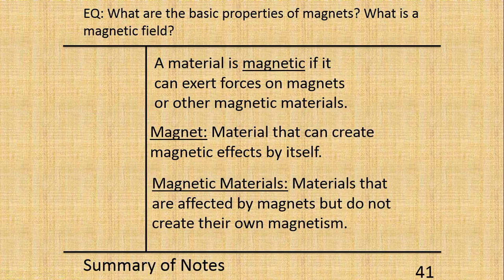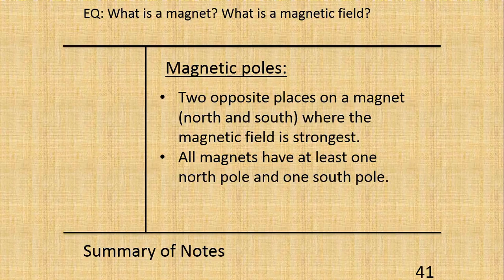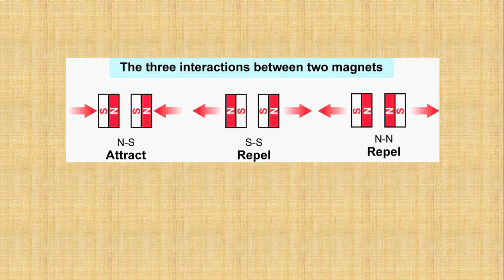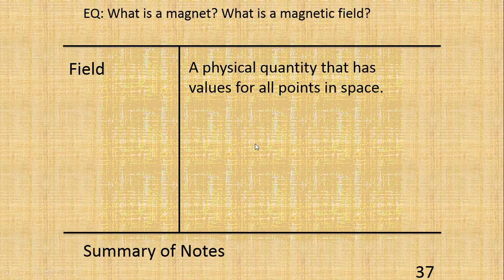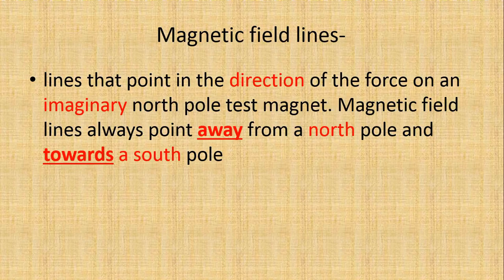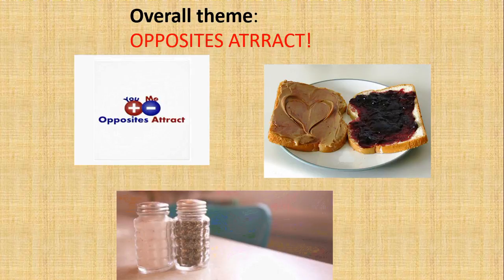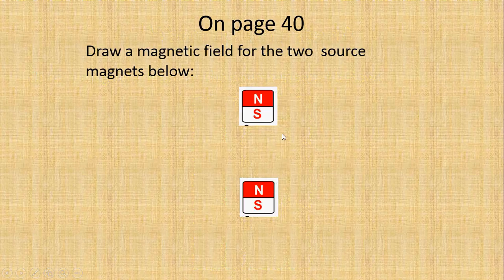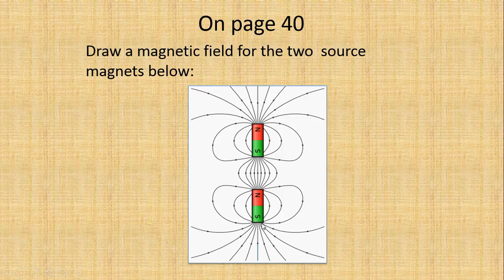Magnets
Electromagnetism Unit:
Notes on properties of magnets and magnetic fields